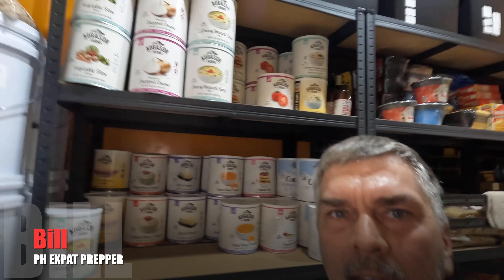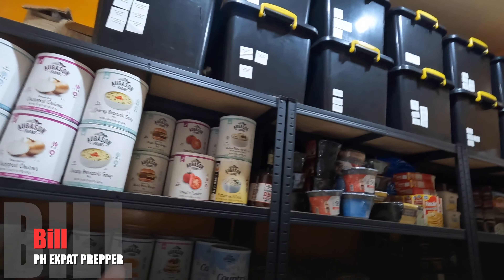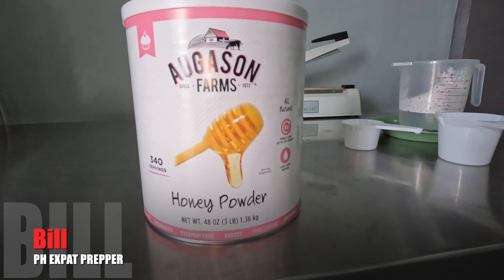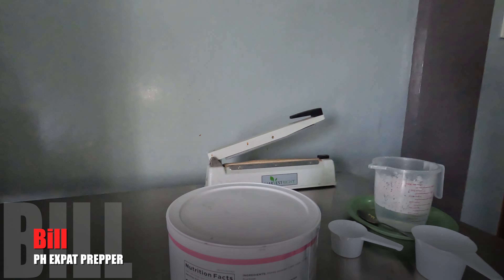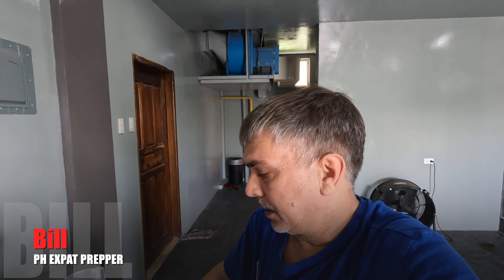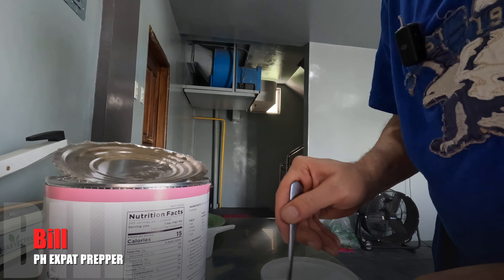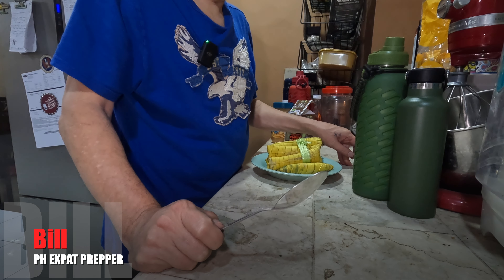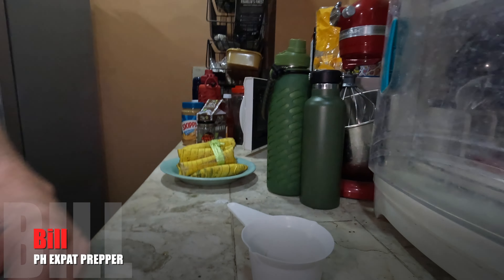Augason Farms - Honey Powder - My honest opinion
This I would use mostly for a sugar substitute, but it does come back as a liquid honey.  Tastes and smells great.

Preppers always will have some kind of freeze dried food in the pantry.  Some more than others.  There are a lot of good reasons for this, mostly long shelf life and a large selections of options.  Not all preppers care about the long term storage at the price point.  Others like me, mix it up a bit as well as freeze drying my own food.